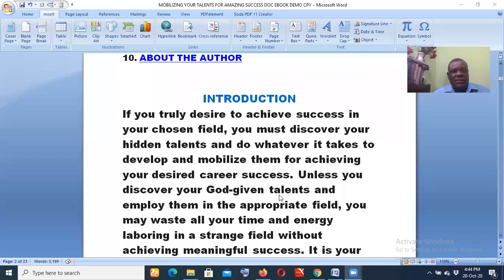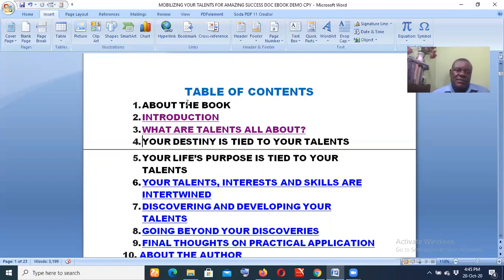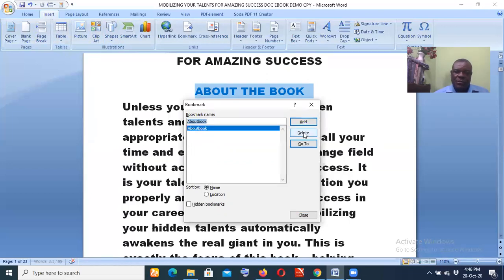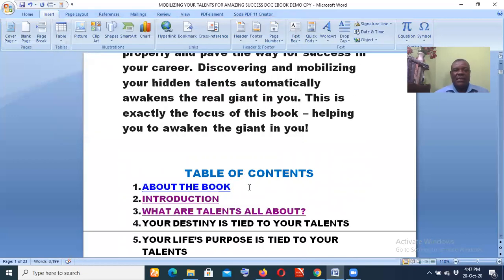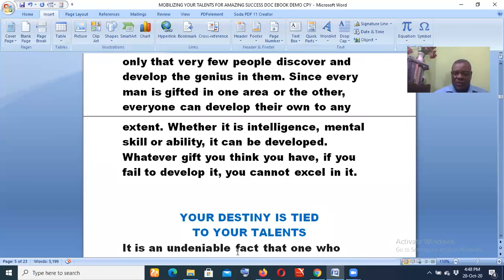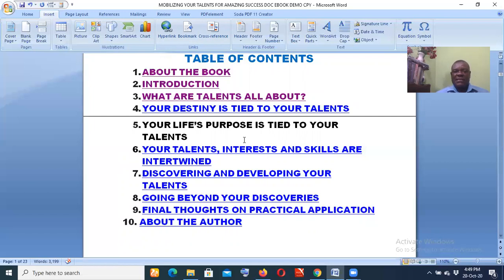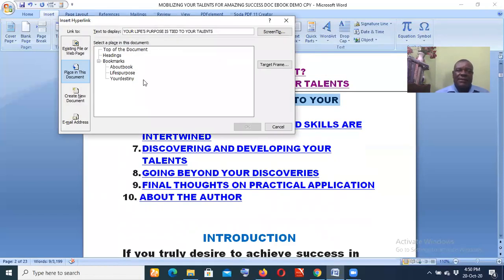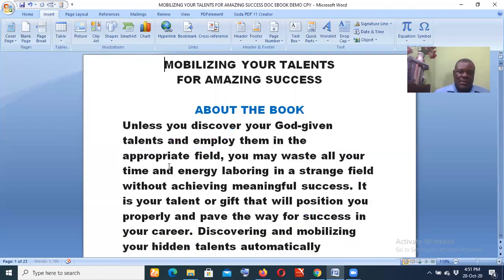HOW TO LINK A TABLE OF CONTENTS TO A MICROSOFT WORD DOCUMENT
Linking the table of contents to the subheadings in various parts of the text is one way of creating a good eBook. Readers love to have easy access to the various subheadings on the table of contents by simply clicking on the one they want to check out right away. In this video, I'll show you step-by-step how you can link the table of contents of your book to other parts on a word document.

how to become a content writer
how to get paid for writing
how to get paid to write articles
how to become a content writer in English
content writing
what is content writing
how to write articles and get paid
content writing freelance
jobs for content writers
how to get content writing jobs
content writer